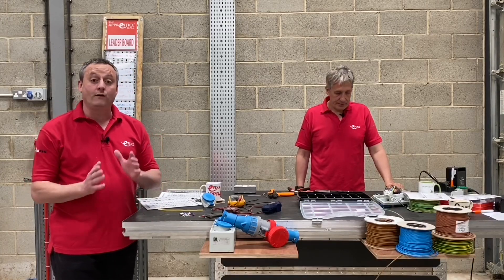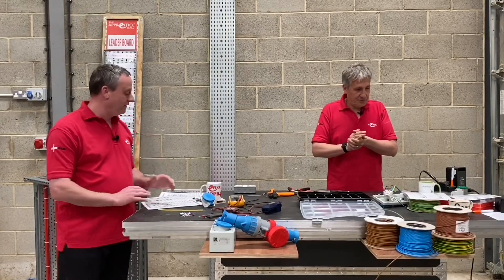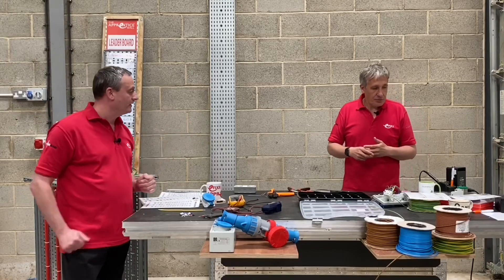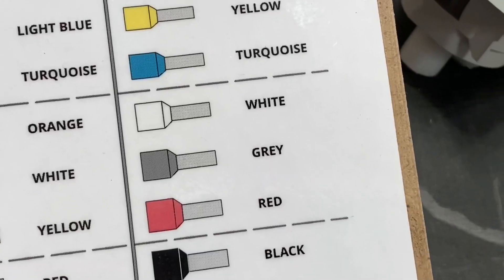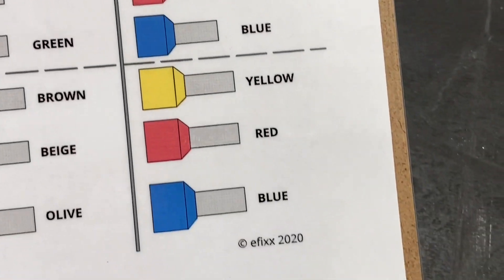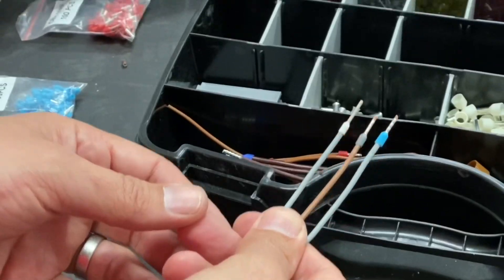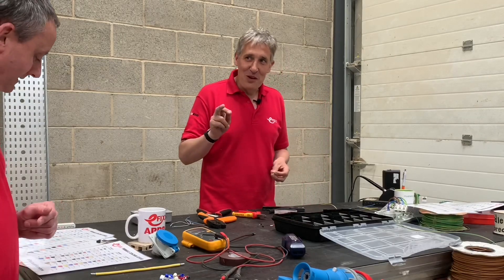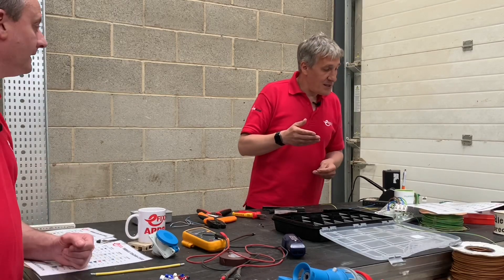Ferrule - Colour code confusion - 2 German systems and one from France.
Colour coding of insulated ferrules can be confusing. Watch this video to understand the difference between the French (Telemecanique), German (Weidmuller) and German (DIN46228) ferrule color codes.

Ferrule sizes are standardised to cable conductor cross-sections from 0.14mm2 through to 50mm2 and beyond. However the colour of the insulated shoulder changes depending upon the ferrule system. This can lead to errors, for example, a red ferrule is 1.00mm2 in the French colour code and 1.5mm2 in the German Weidmuller system.

=== AD
Tool featured in this video
Wiha Z62000506SB Crimping Tool
== Amazon
Knipex ferrule starter kits from Rapid Electronics

This is the second part of a series looking at Ferrule crimping.